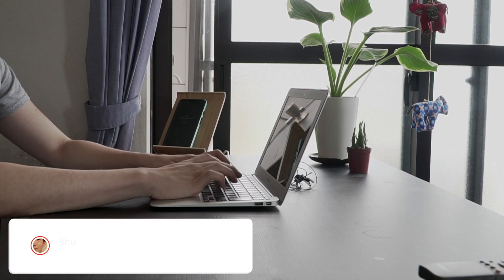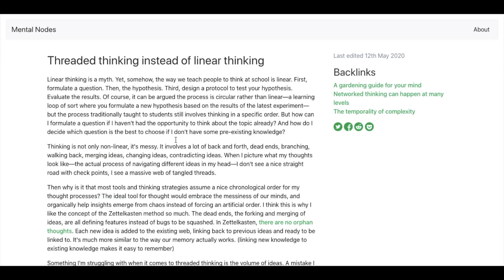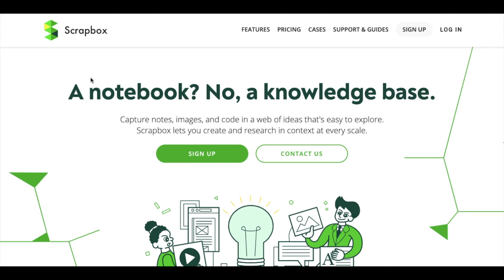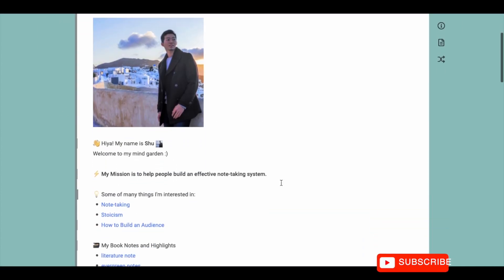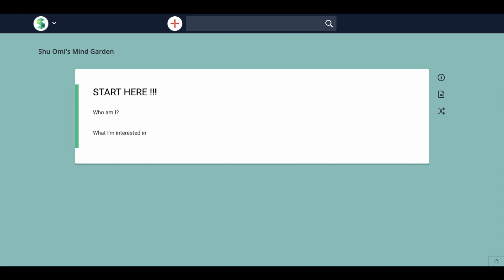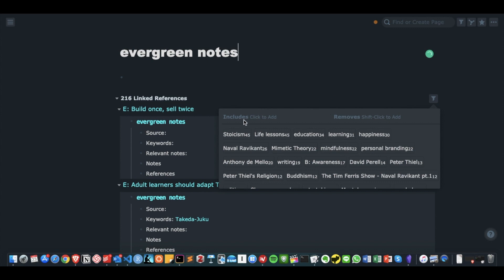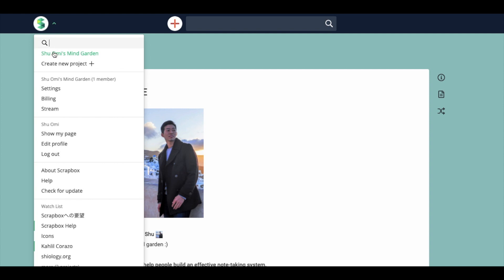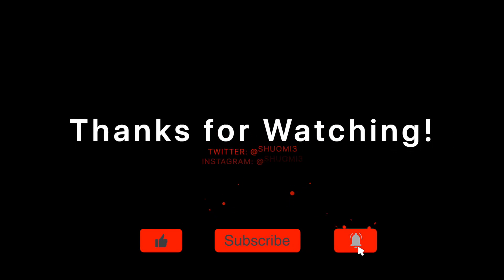How to Create a Mind Garden with Scrapbox | Learning in Public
🎯 Creating your own mind garden is the best way to learn in public. Even though there is a bunch of tutorials about how to make a mind garden using Gatsby or Tiddlywiki, making a mind garden can be difficult. If you don't want to go through all the annoying process, you can use Scrapbox as your mind garden. It literally takes a minute to set up one with the app.

---Weekly bite-sized info about Learning, Productivity, Lifestyle, Tech, Stoicism, Health etc...

🐧ABOUT ME:
Hi! My name is Shu. I'm a data scientist and writer. I'm from Japan but currently living in the UK. I make content about learning, productivity, Stoicism and personal finance.